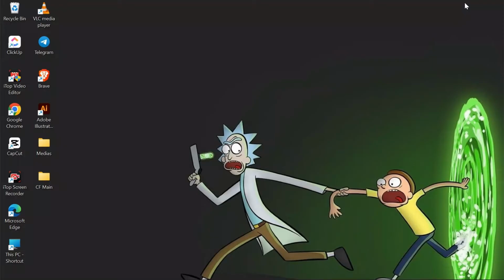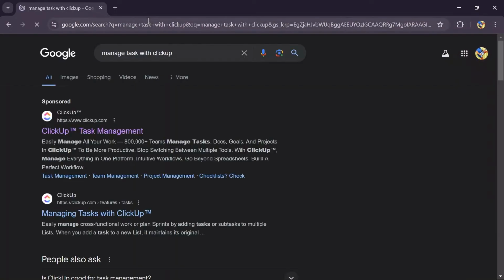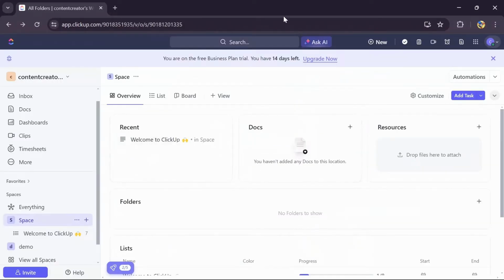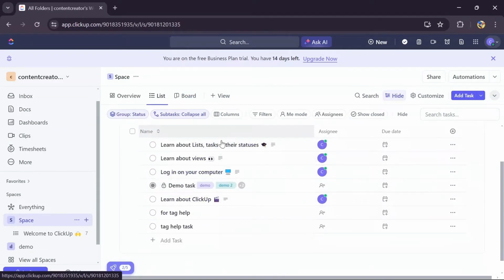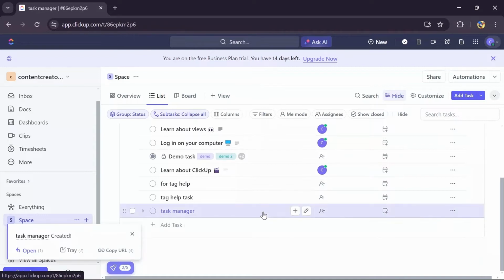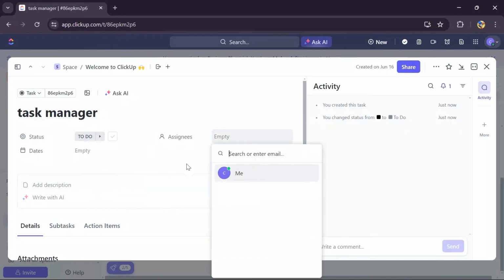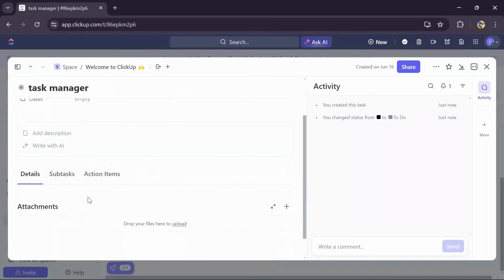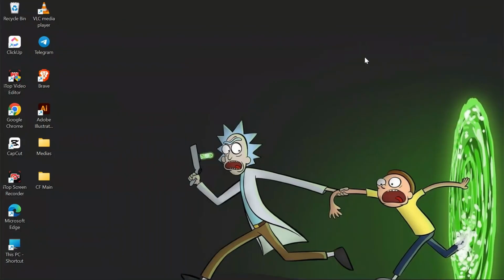How to Use ClickUp For Task Management (2024) | ClickUp Tutorial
Learn how to create, assign, prioritize, and track tasks efficiently to boost your productivity and keep your projects on track. Master ClickUp for task management with this comprehensive guide.